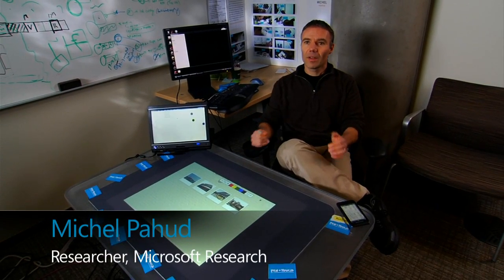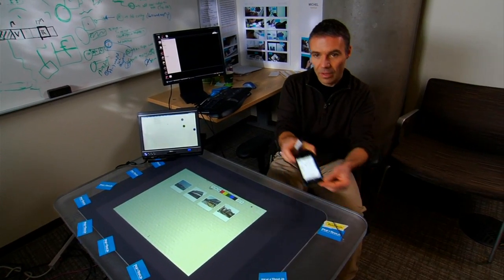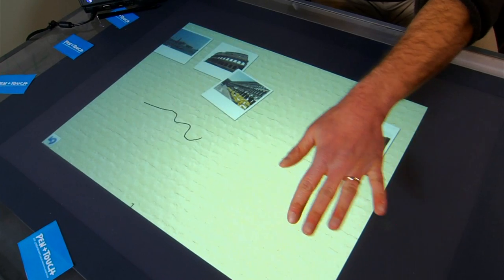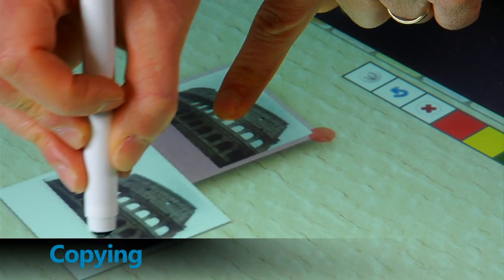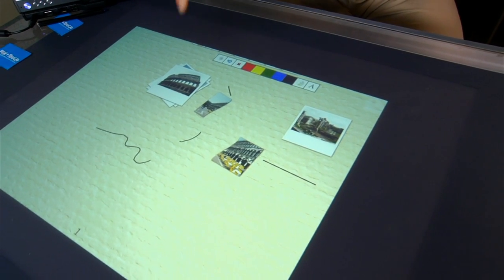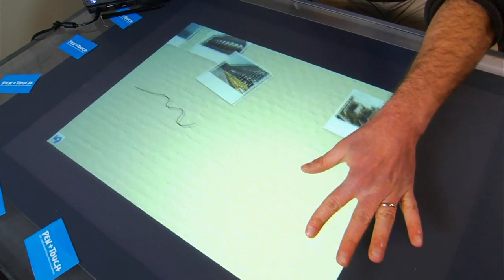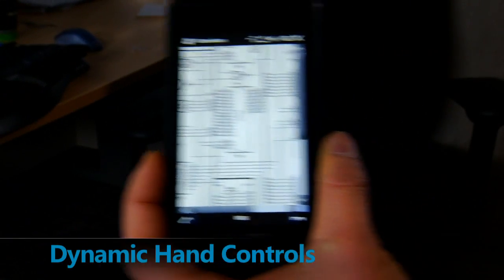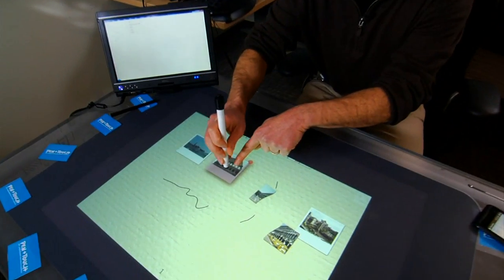Manual Deskterity: An Exploration of Simultaneous Pen + Touch Direct Input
Our research showcases a conceptual model for bimanual input that spans a wide range of form-factors including smart phones, slates, and tabletop systems using a combination of pen, touch, motion sensing, and voice input modalities. The pen writes, the hands manipulate, and the combination of modalities yields new tools  as well as compelling over-the-shoulder playback experiences for human-human communication.